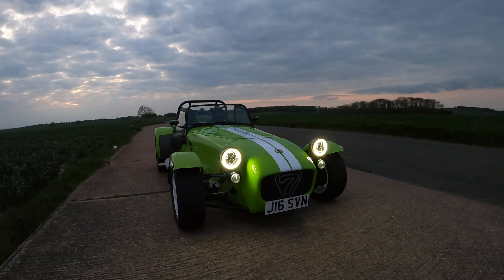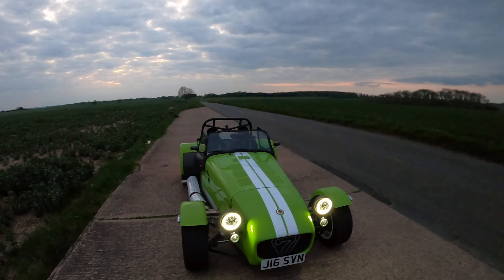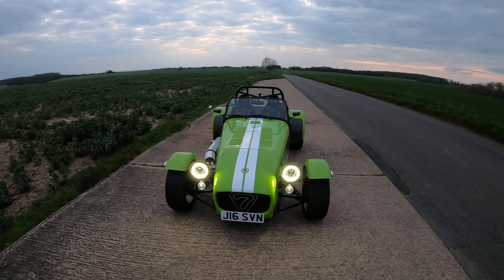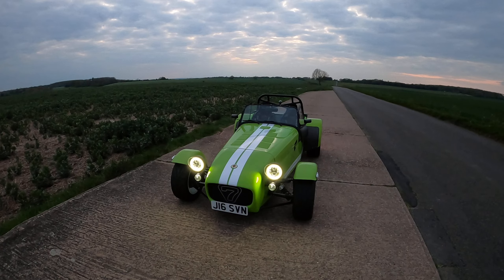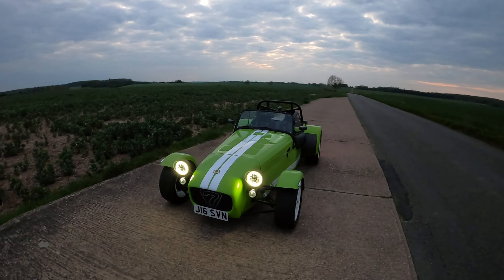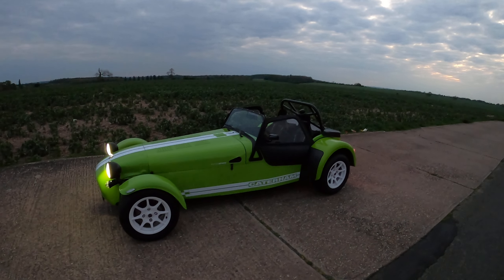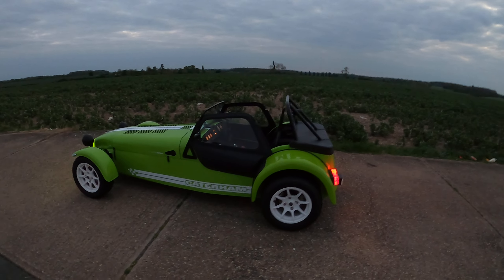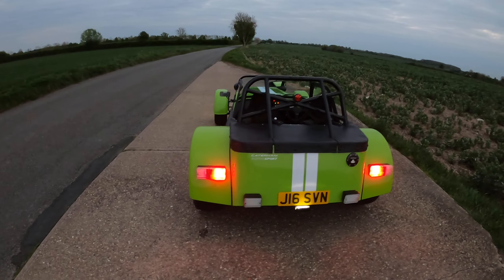My first quick video of my Caterham 7 140 Supersport called Fern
Hi this is my first video of my Caterham called Fern. There will be more content to come very soon. There is more on my Instagram

Sorry for the poor light, but I just wanted to add a quick video. I'm new to this so hopefully my videos will get better 😀